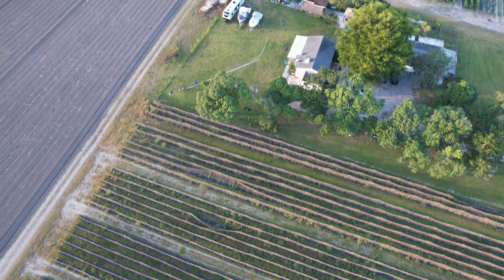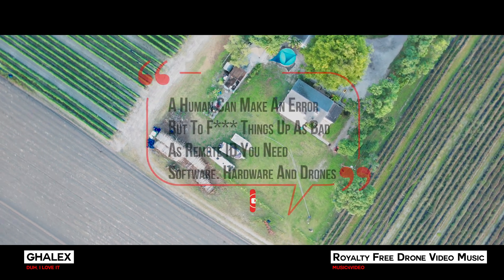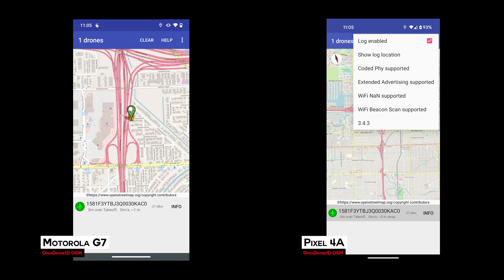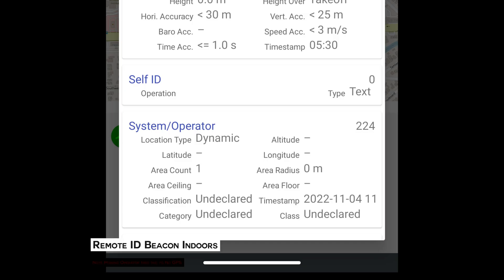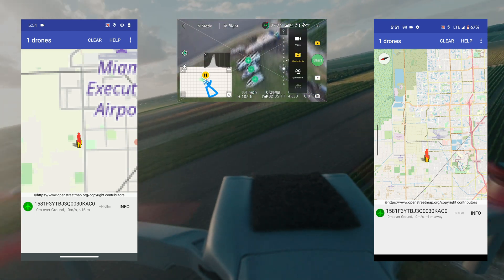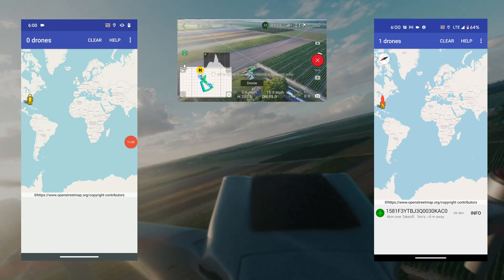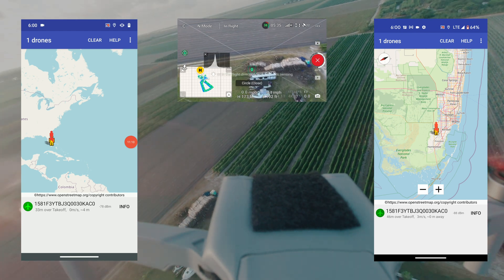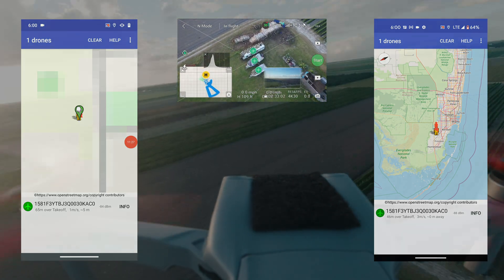Remote ID Part II: Here We Go Again!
This video is what happens after a whole bunch of testing is invalidated by an app failing to pick up WiFi Beacons. Luckily, I have the help of MadKingNarfy to help me push through editing this one at 3AM local time. Download the new app below and you’ll be able to receive WiFi beacons from your DJI drone.

Hardware Used (in order of appearance):
Motorola G7
Pixel 4A